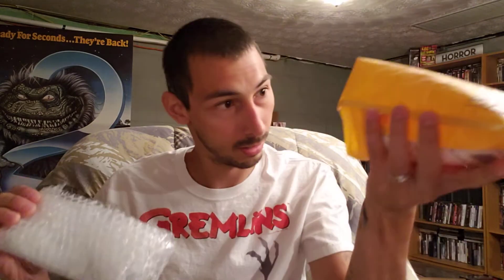Critters Movie Memorabilia Collection Update | Mystery Critters Package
I got a mystery package in the mail that contains crittets items.